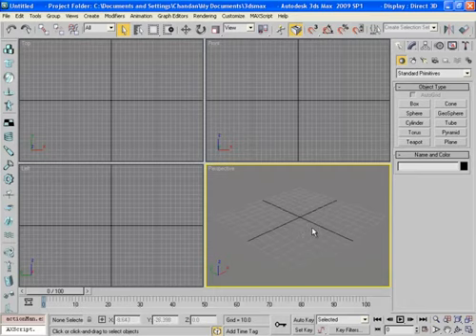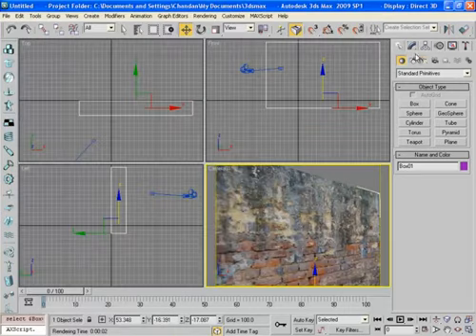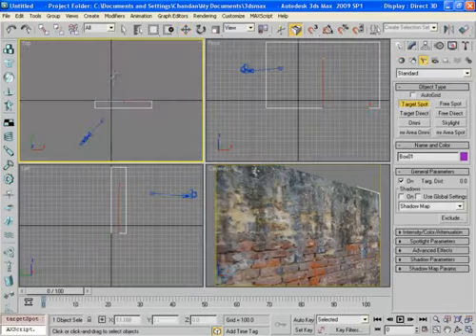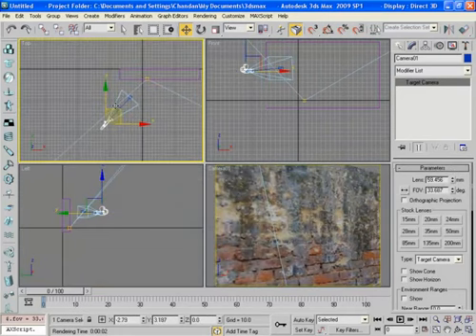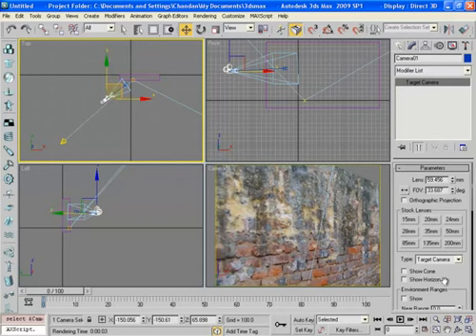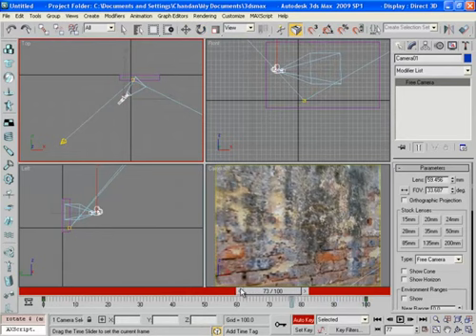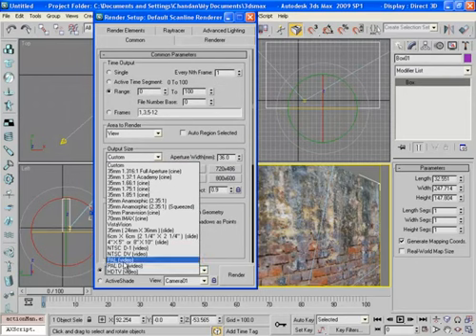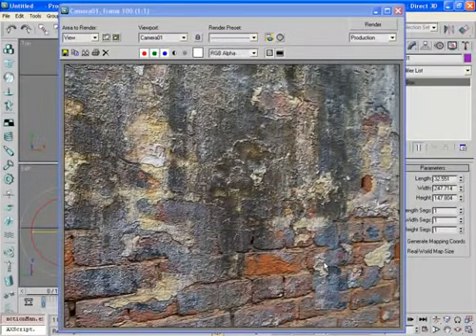Quicktip - Render Quality